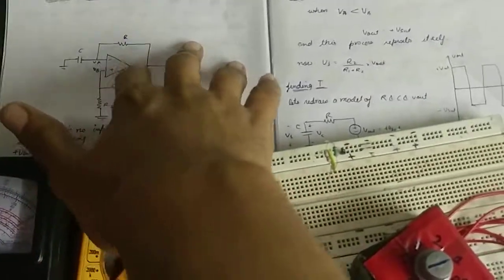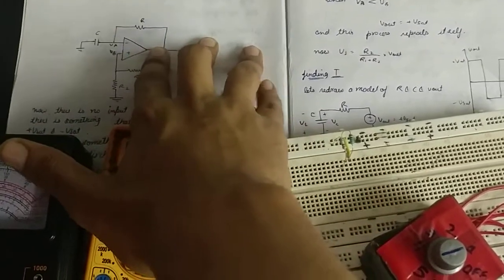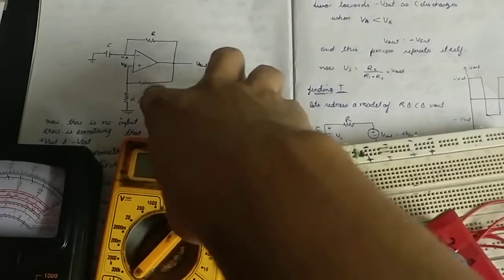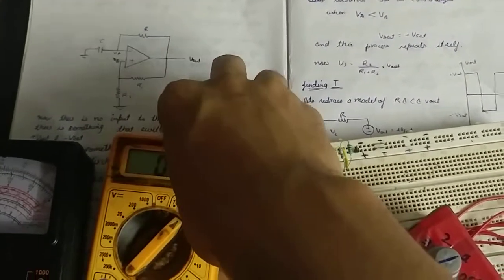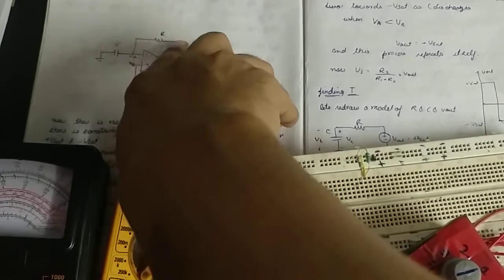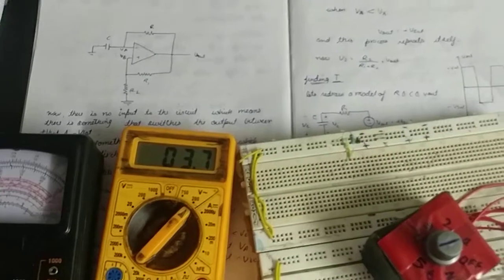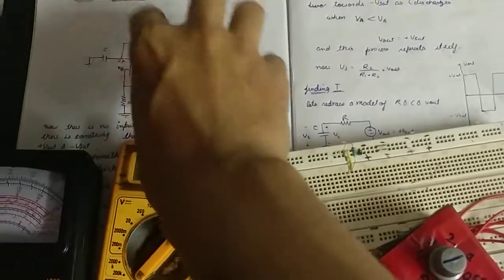Astable MV experiment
visualizing ac oscillations using Astable MV and analog Multimeter